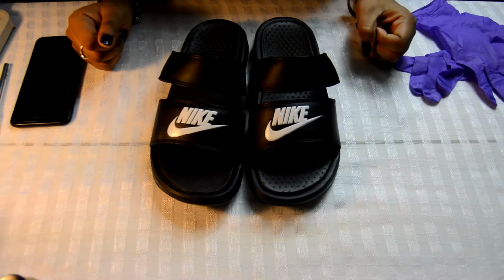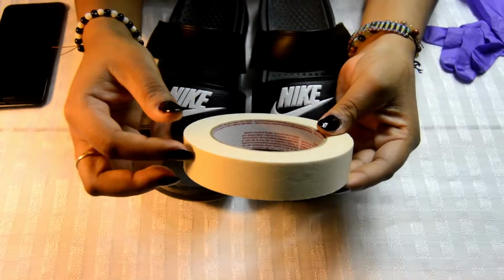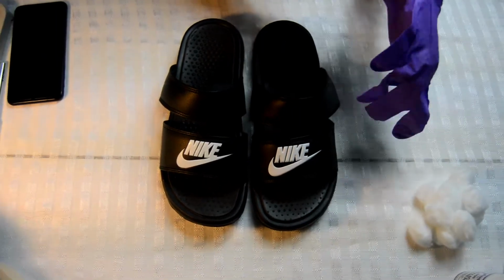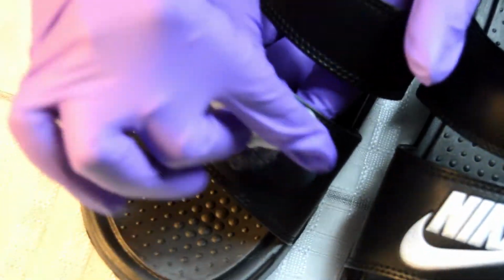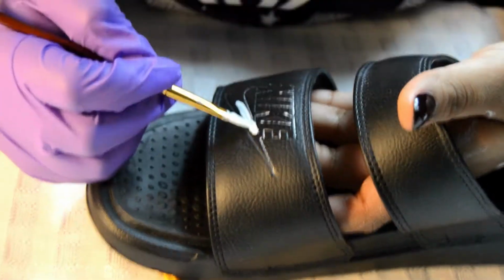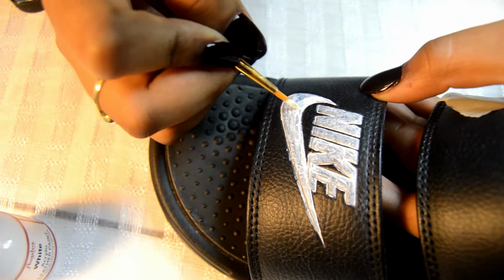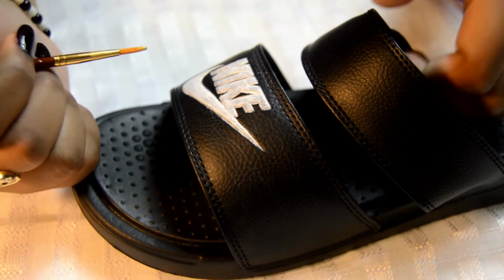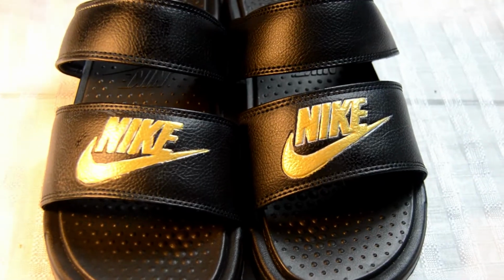DIY "Versace" Inspired Nike Slides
This is my attempt at doing a Versace designed slides...